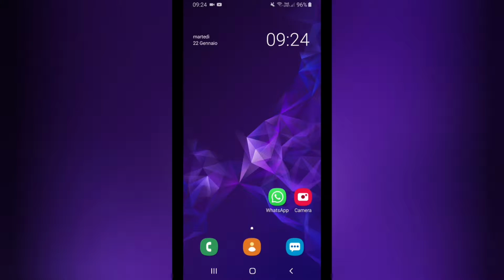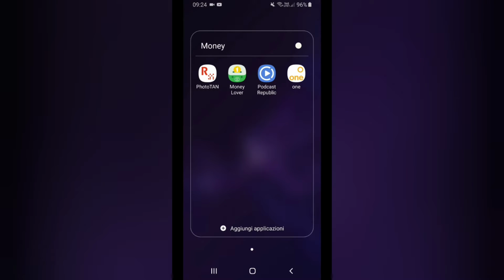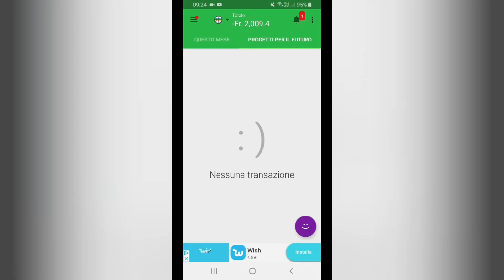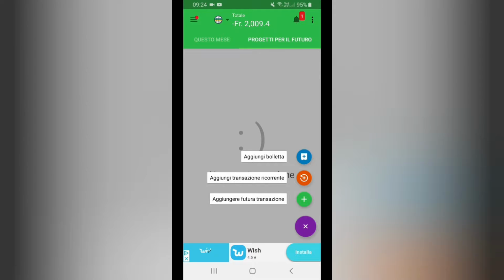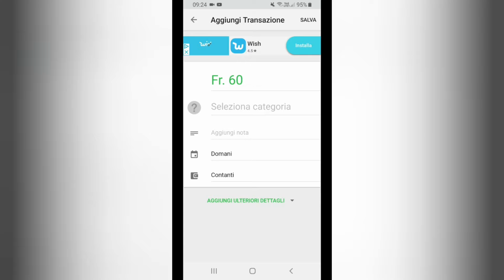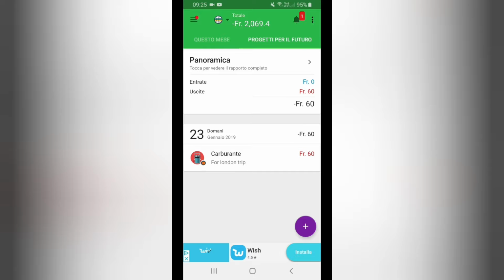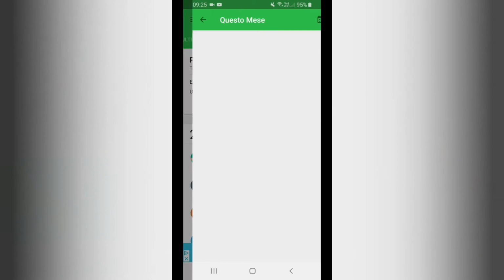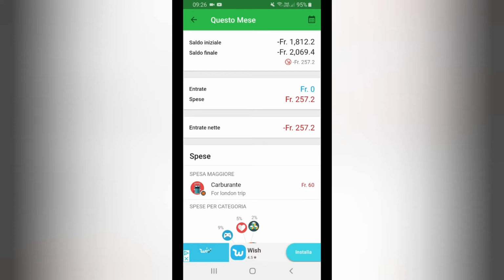How to Track Expenses and Budget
In this video i share with you the best way to track your expenses quickly and simply. So you know every month you exact expenses and know how much budget do you have.
It's important to track and know your numbers because you can waste a lot of money if you don't keep track and at the and you will be really surprised about where your money went